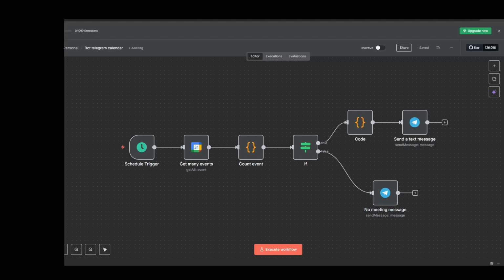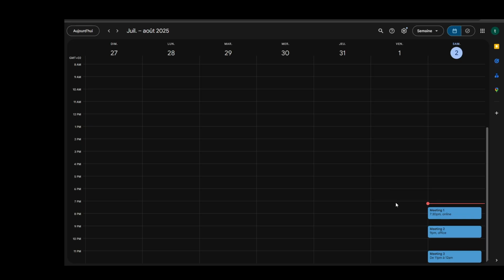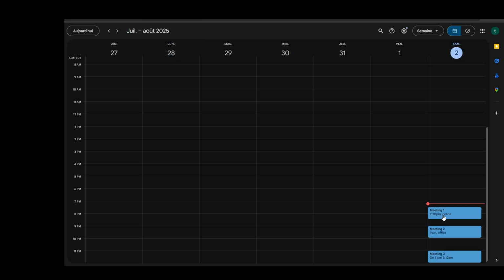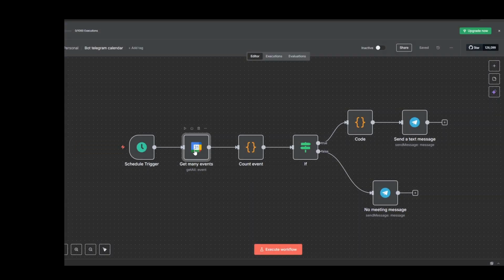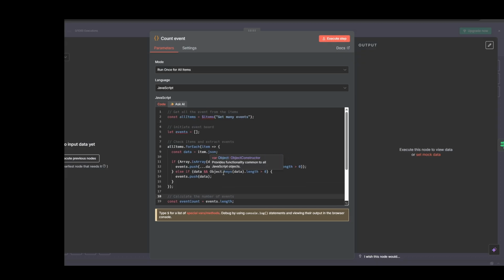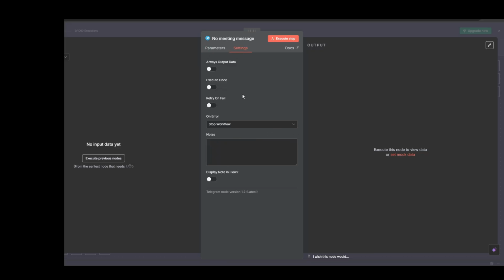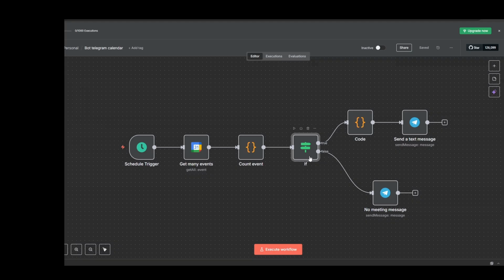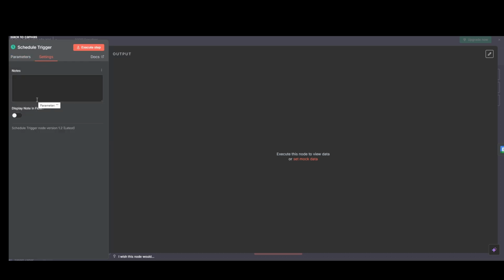N8N Daily Google Calendar Reminder Telegram Bot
In this video, learn how to automate sending a daily reminder of your Google Calendar events directly to Telegram using n8n.

💡 What you'll learn:
- Automatic workflow trigger every morning at 7 AM
- Fetching daily events from Google Calendar
- Counting the number of scheduled events
-  Sending a full summary message on Telegram if events are found
-  Sending a simple "no meetings today" message if no events are scheduled

🔧 Requirements:
- Google account + Google Calendar API access
- Telegram Bot and API key
- n8n instance

Save time and never miss a meeting again with this simple but powerful automation!